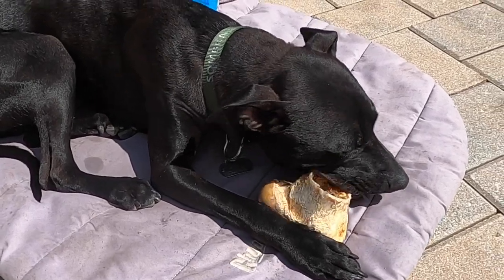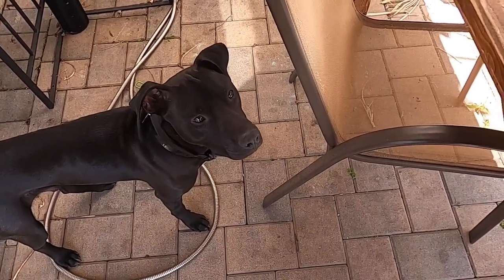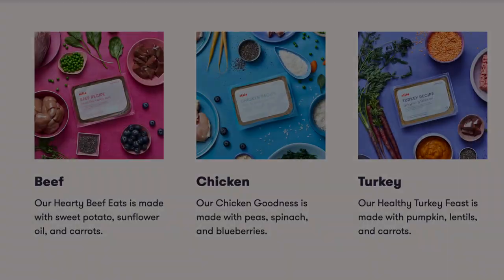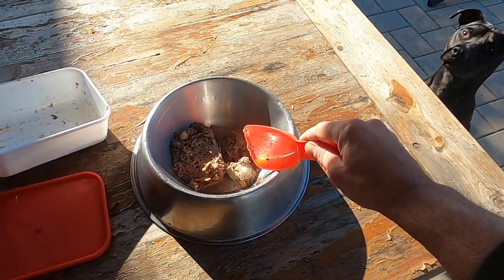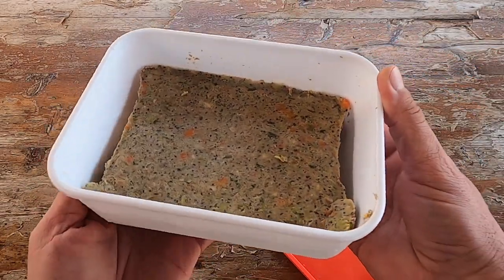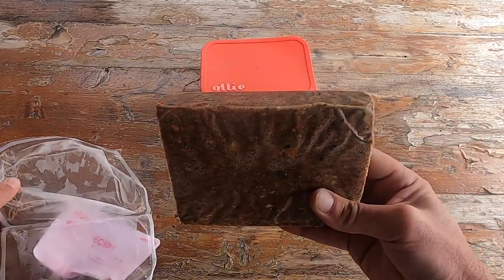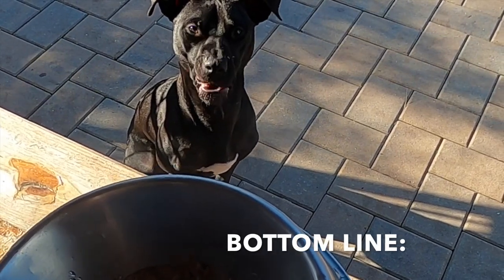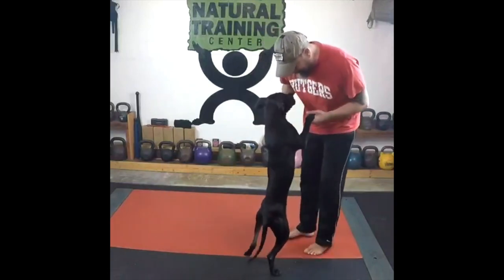Fresh, Healthy Dog Food Delivered To Your Door- My Ollie Review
Coach Helder reviews Ollie dog food and explains why it is an ideal choice for his dog's current needs.